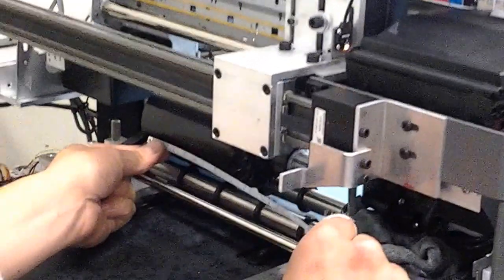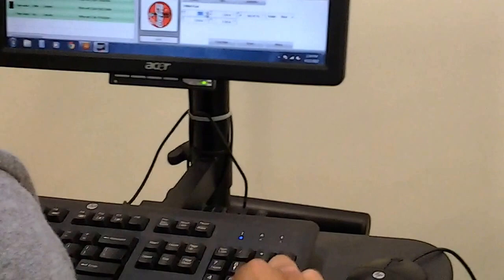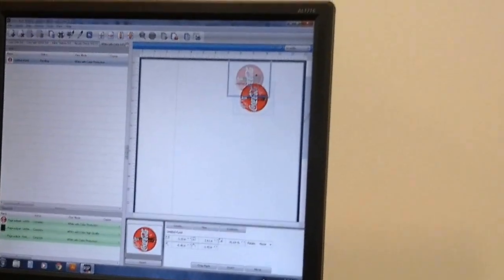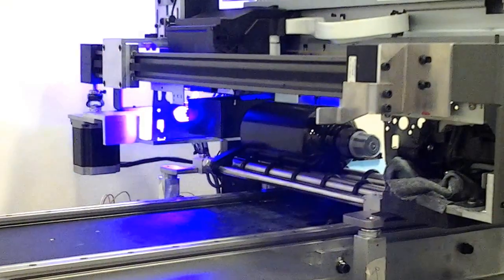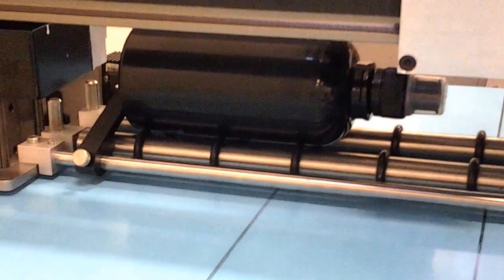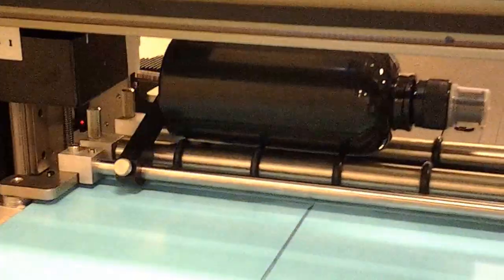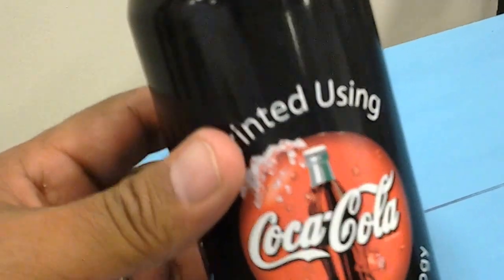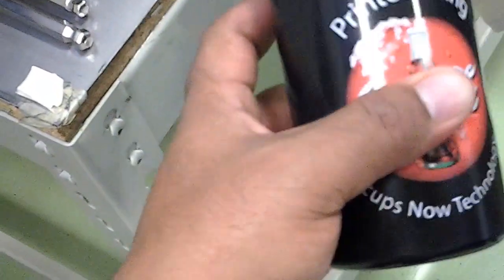Inkcups Now DirectJet -Rotary1024 UV LED printing on plastic bottles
UV inkjet printer with rotary module for drink ware and personalized plastic bottles.
The DirectJet 1024 is one of the first bottle printers capable of printing in CMYK plus WHITE all in a single pass, significantly reducing total print time. Print an entire 360 degree wrap in only 3-4 minutes! This UV inkjet printer has only a 3pl droplet size, the smallest available on the market. The smaller the droplet size, the finer detailed the image can be. The specially formulated UV LED ink can adhere to a wide range of substrates including (but not limited to): glass, metal, and plastic.